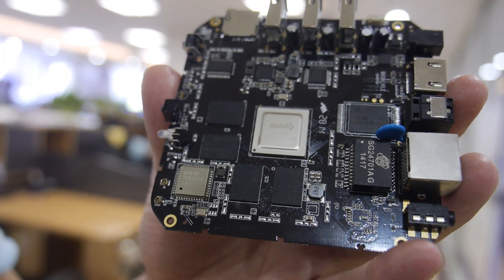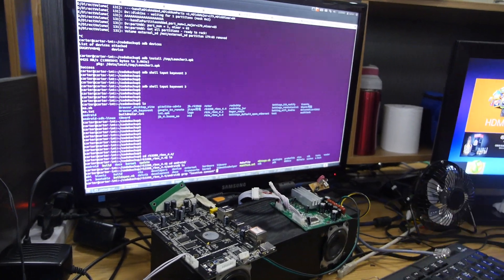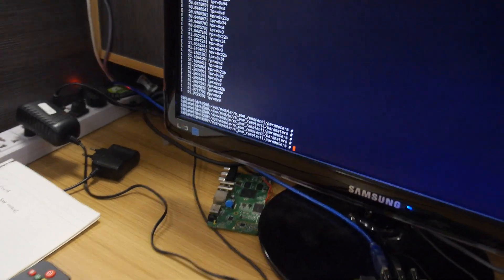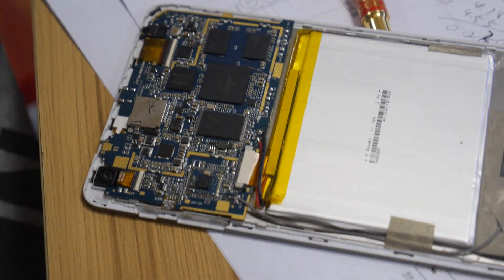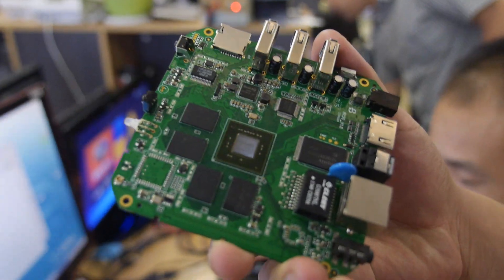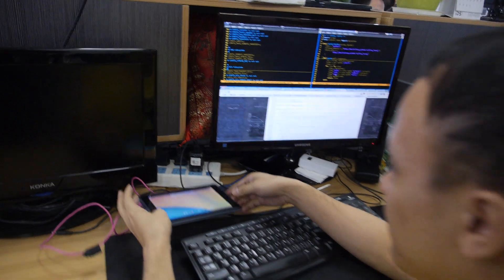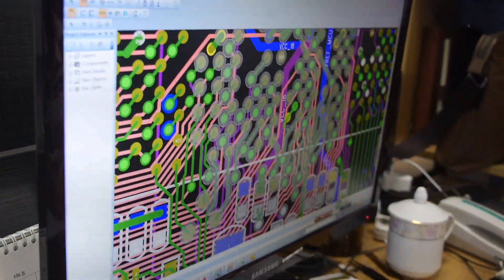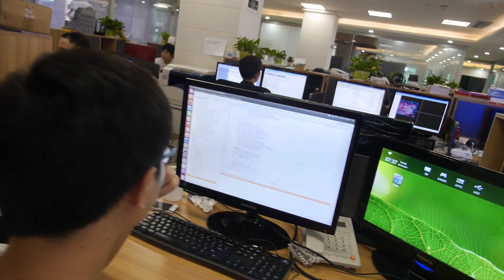UyeSee RK3288 R&D Center PCB Design House Tour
shows around their R&D development team with 25 engineers developing the hardware and software for Android based RK3288, MSTAR 9180 and other Set-top-box and HDMI Stick solutions, UyeSee has been working for 4 years with focused develpoment on the Android Platform for the Set-top-box.

UyeSee works on these product lines:
- Android TV Box (4K,H.265,HDMI2.0,HDMI IN,XBMC,Linux/Chrome OS on Box)
- Wireless Audio Streaming Products
- Wireless Video Streaming Products